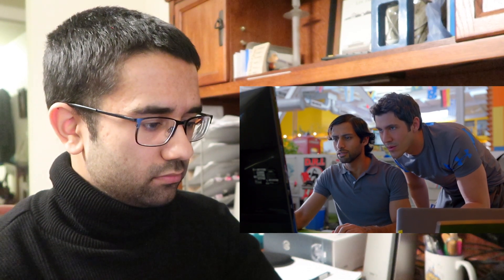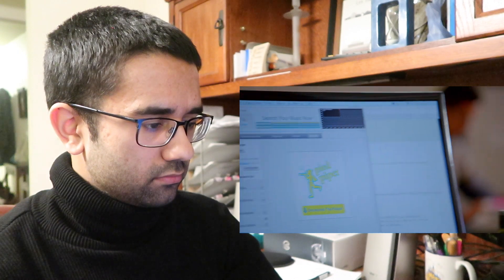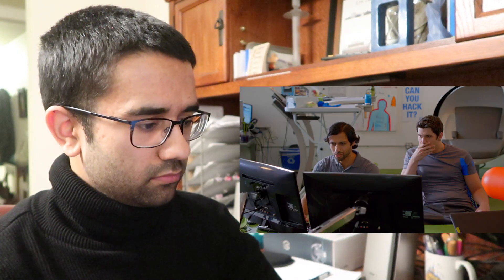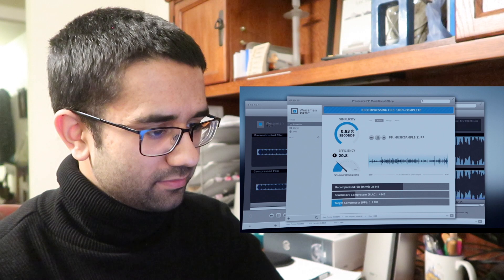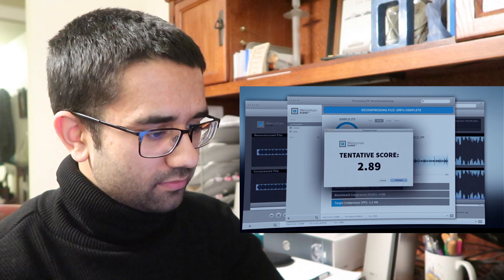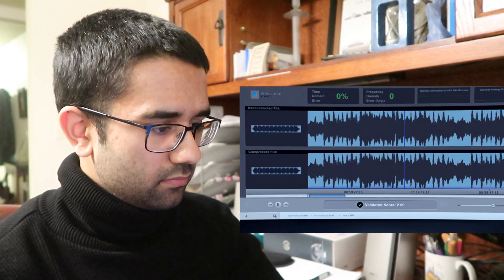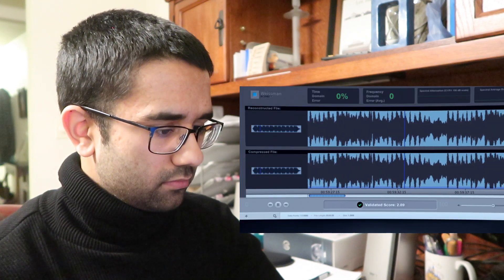Real Engineer Reacts to Silicon Valley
This video did have to be re-uploaded because I got a copy right claim for a particular part of the video where it was 3min of just the show playing but no value from my end. I removed that portion of the video along with various others to avoid this issue in the future.
My videos are not monetized, I am just making videos for fun, and nothing more. That being said...

I DO NOT OWN COPYRIGHT FOR HBO "Silicon Valley" EVERYTHING IN THIS VIDEO IS MY COMMENTARY ON THE SHOW AND I AM EXPLAINING SOME SCIENTIFIC AND ENGINEERING PRINCIPLES SO PEOPLE CAN BETTER APPRECIATE THE PRODUCTION VALUE.